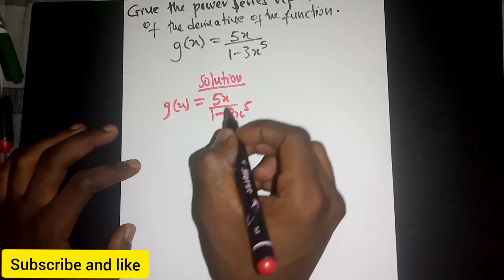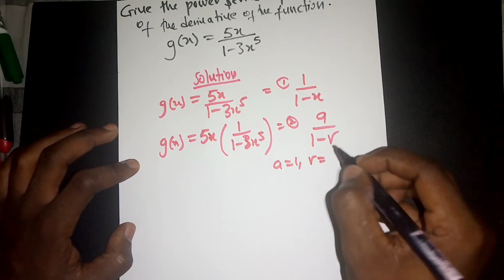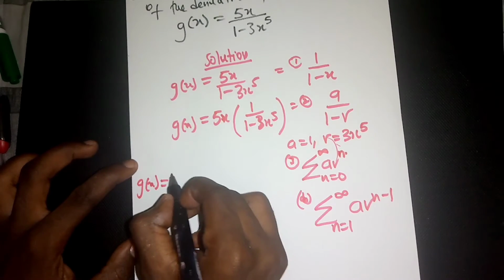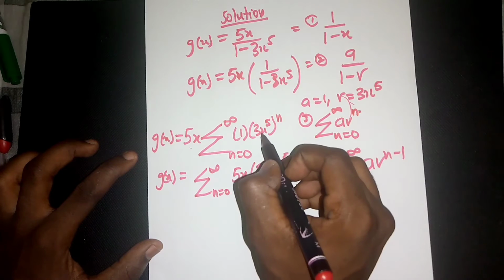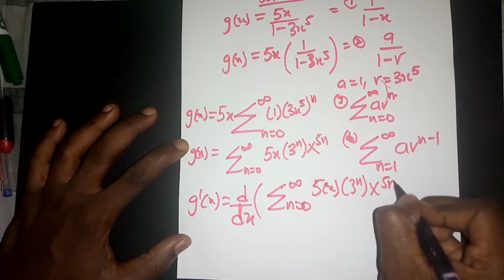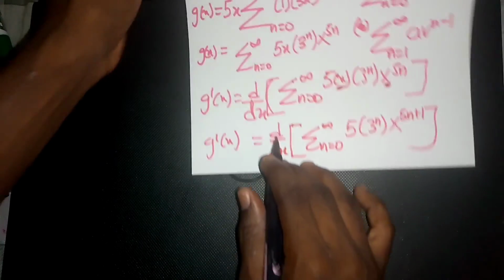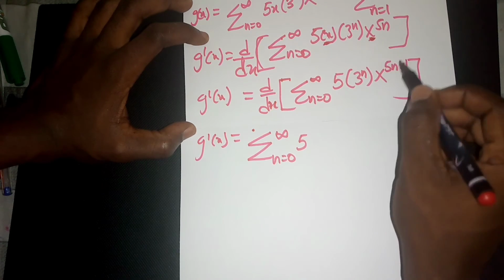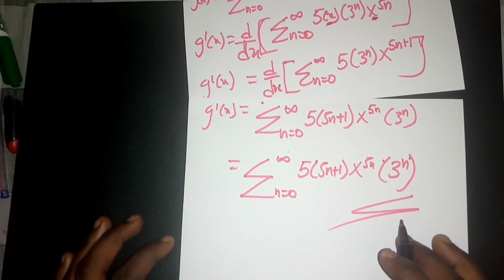Power Series - Representation By Differentiation. Derivative of power series - Calculus 2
This calculus 2 video tutorial provides a basic introduction into the representation of functions as power series.  It explains how to represent a function as a power series centered at 0 and centered at some value c.  It also explains how to approximate function values using geometric power series.  This video also explains how to find the radius of convergence and the interval of convergence of a geometric power series.  To write a power series from a function, you need to write the function in the form of the formula for the infinite sum of a geometric series.  To find the interval of convergence, find the common ratio represented by some variable expression of x and set it less than 1 and solve the inequality.  This video also includes examples and practice problems of adding and subtracting power series as well as using partial fraction decomposition.

1.  A tricky problem with a "divine" answer! Can you find the value of x? find x;

3. How to find the limit of a trigonometric function. Finding the limit of a trigonometry function. TRY;

7. 3 Easy Steps To Solve Representation Of Functions As Power Series. How to represent Power series.;